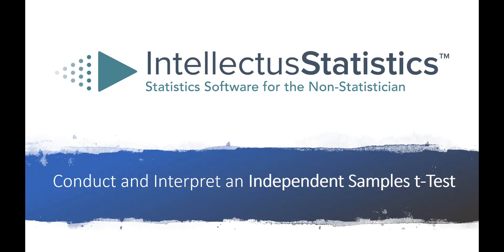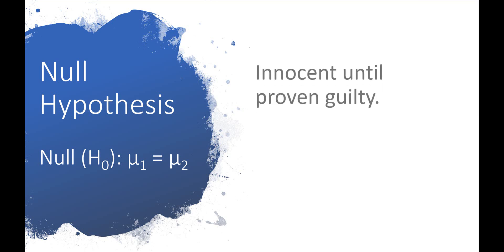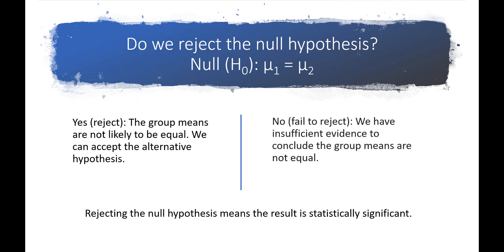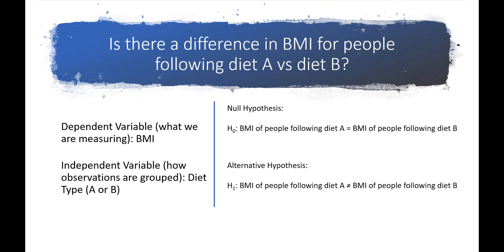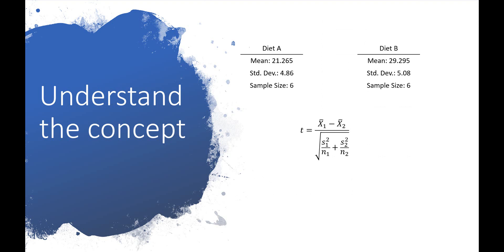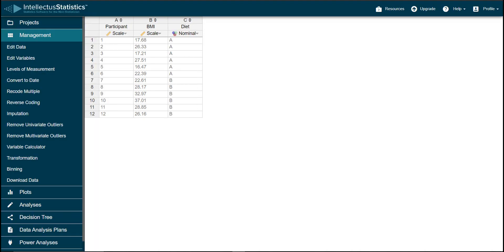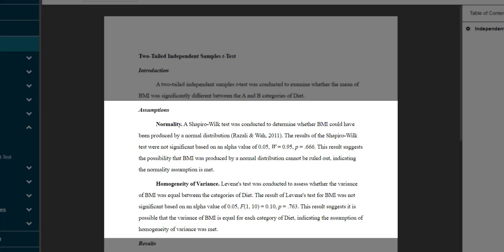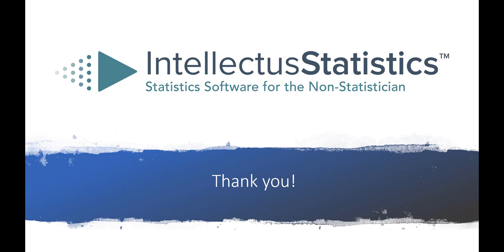Independent Samples t Test Tutorial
From hypothesis test to interpreting the results, learn about the independent samples t test (or independent t test for short). We walk you through setting up your data, understanding the concept, conducting the analysis, and interpreting the output.